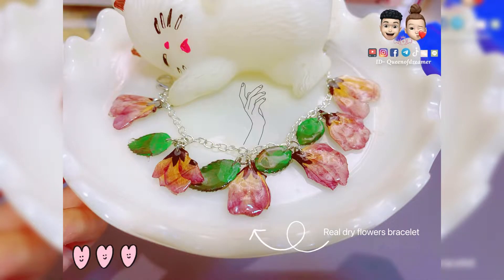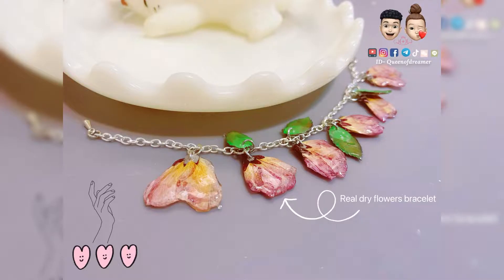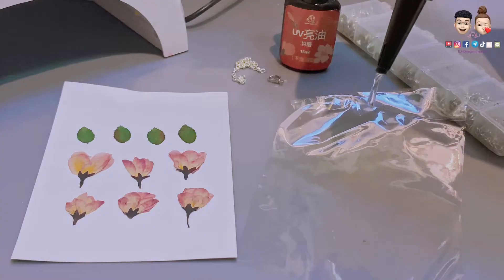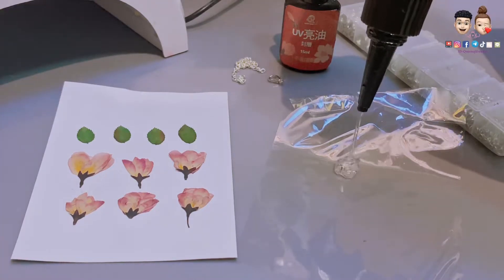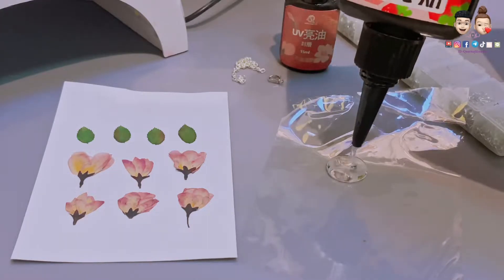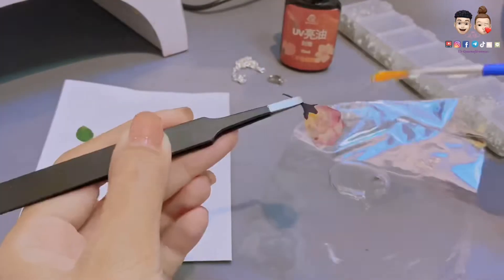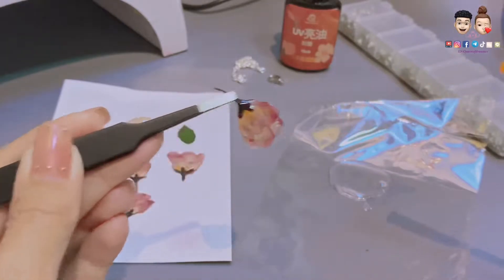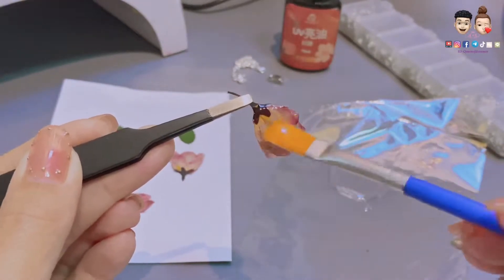Uv resin and Dry Flower bracelet making